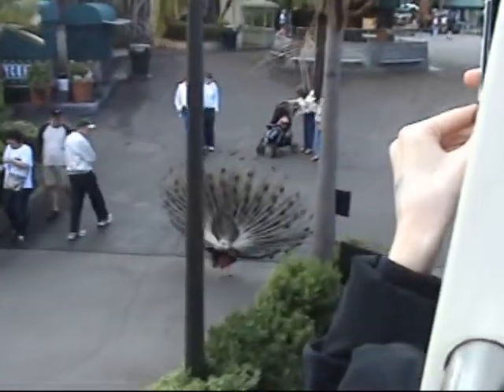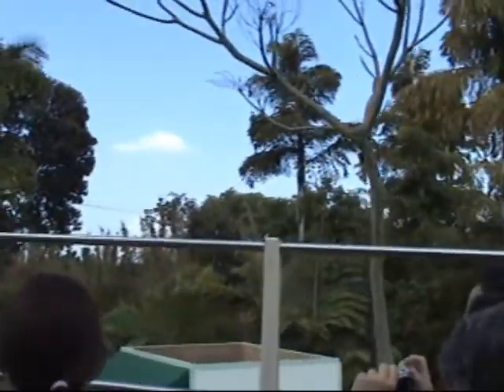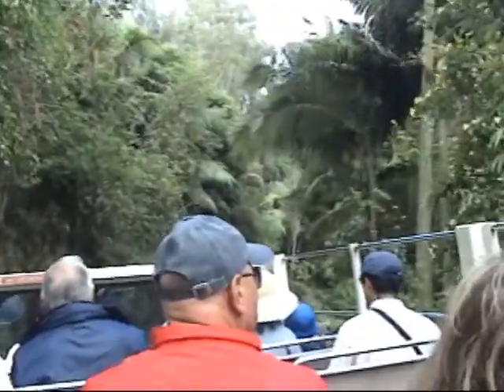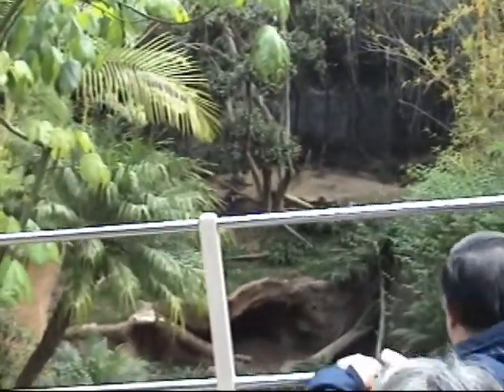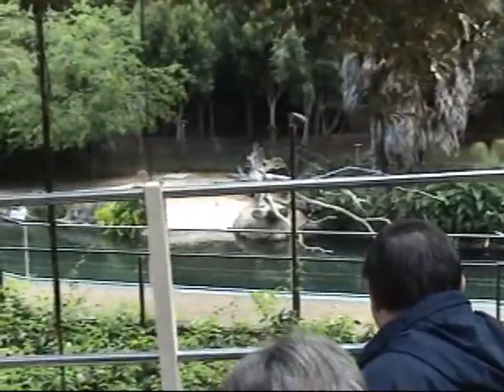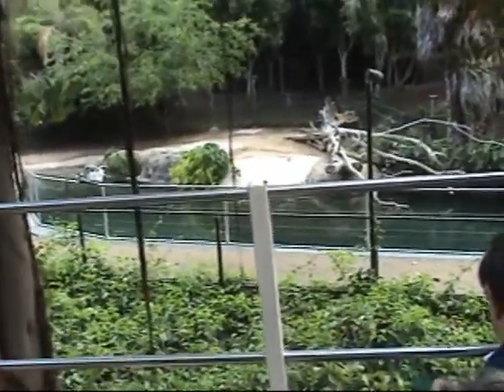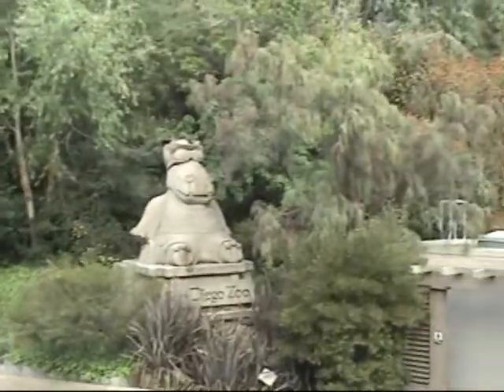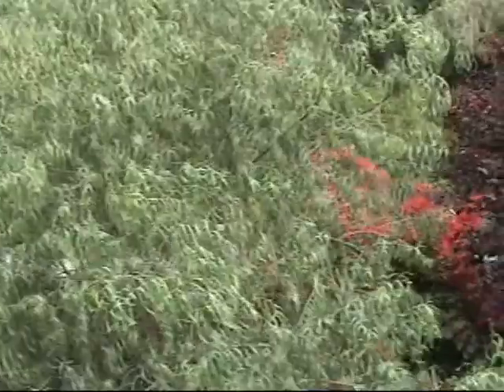San Diego Zoo Guided Bus Tour - Part 1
First part of guided bus tour